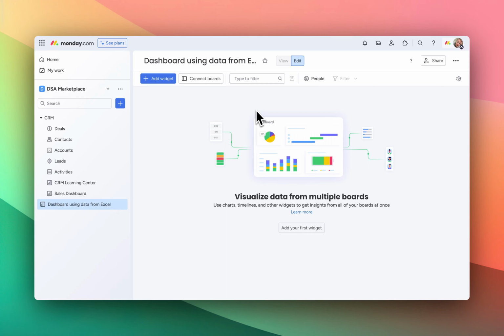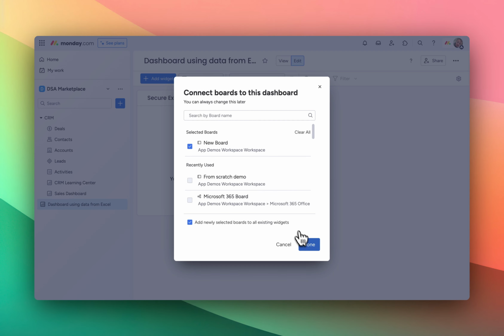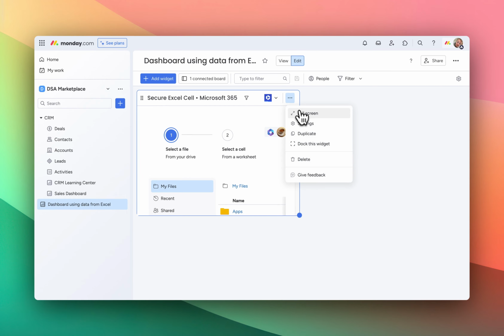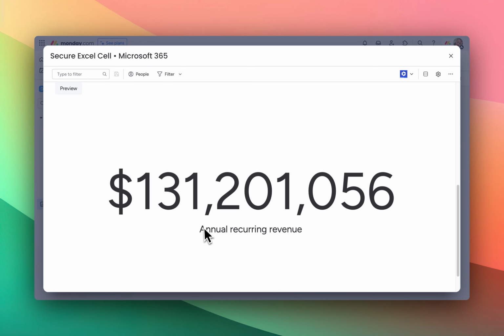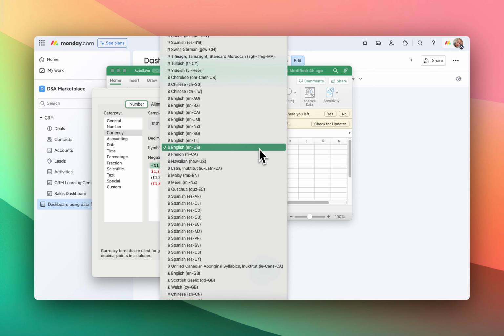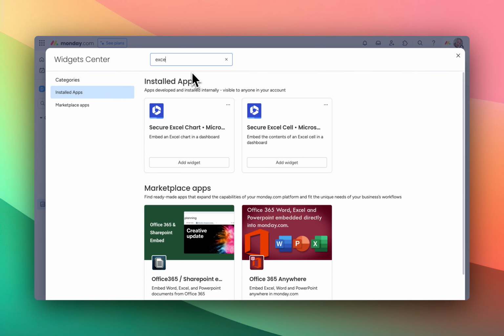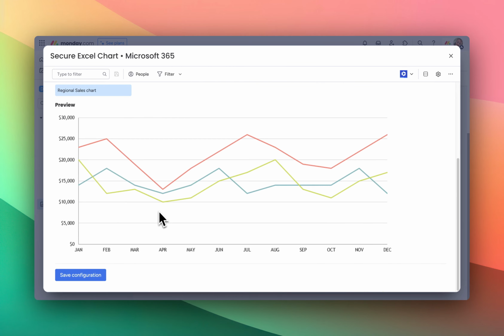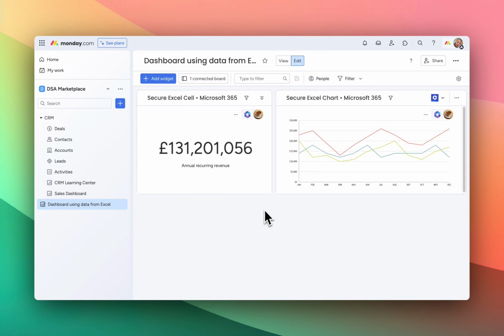Using data from Excel in monday.com dashboards – Microsoft 365 Automate & Embed for monday.com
The app was formerly known as Microsoft 365 Embedded for monday.com